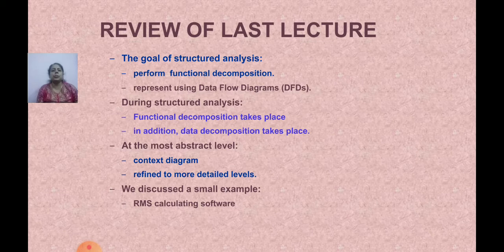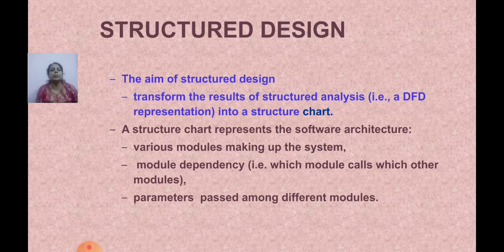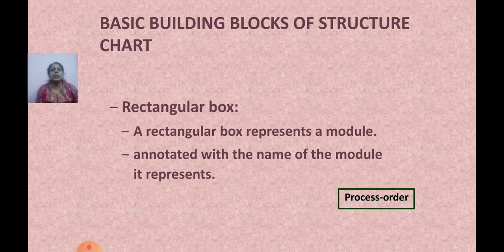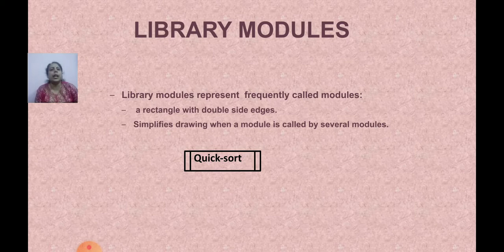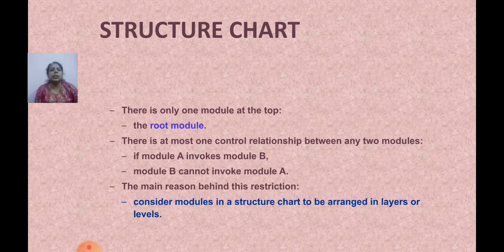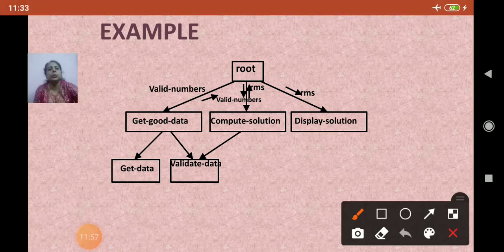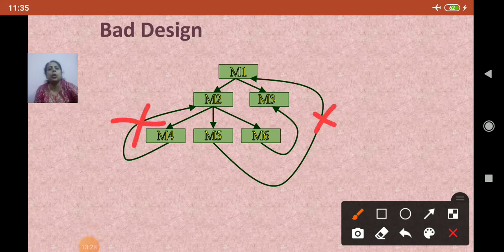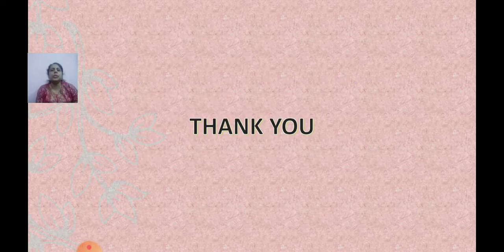STRUCTURED DESIGN (UNIT-4)